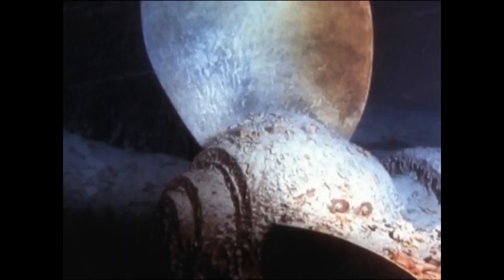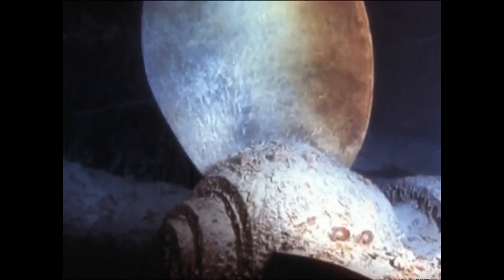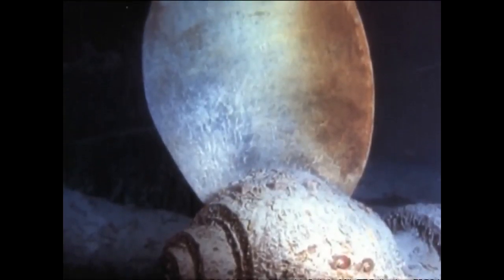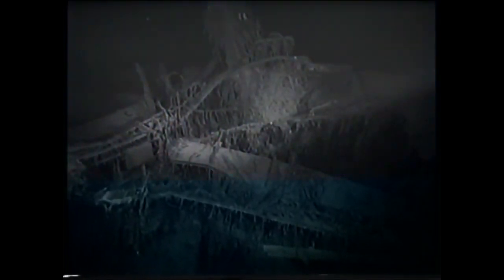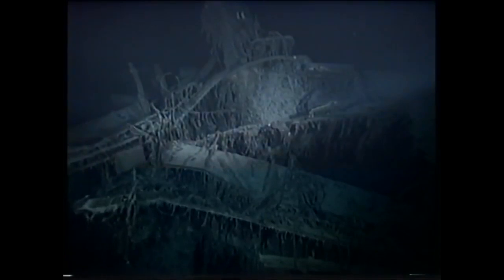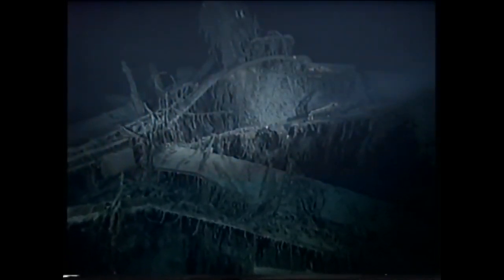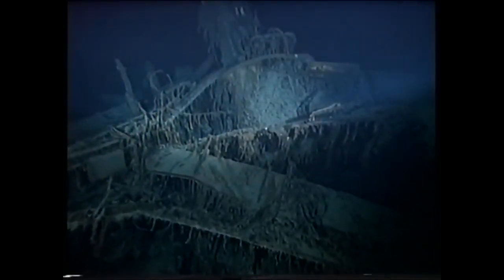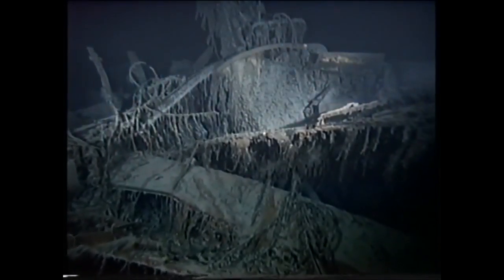Titanic Olympic Upper Bow Plate Identification